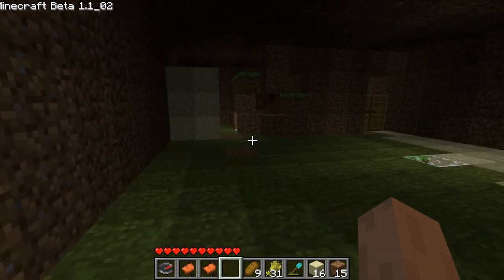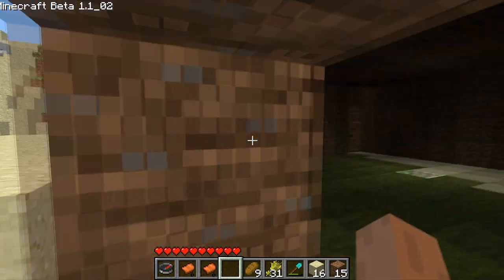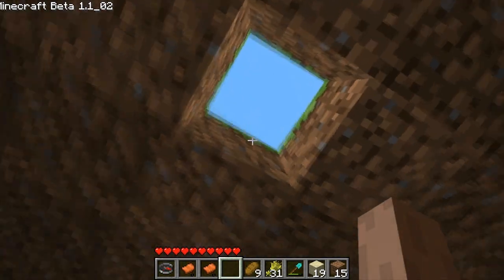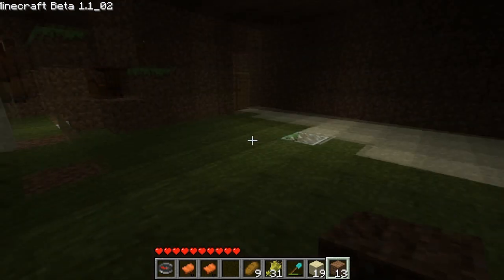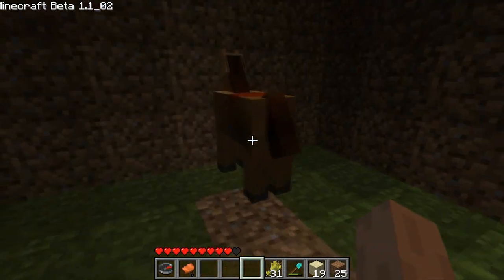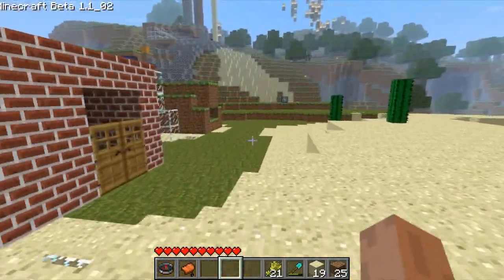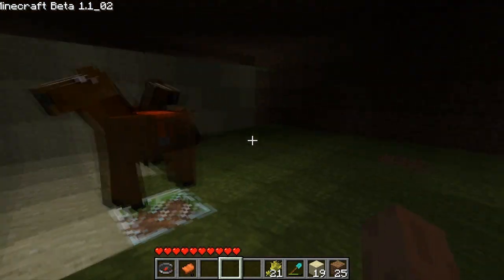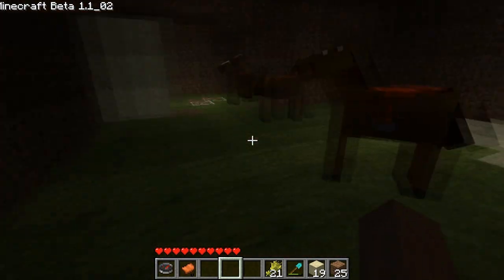Minecraft - Episode 32 - Breeding Horses | ipodmail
In this video i am breeding horses :)